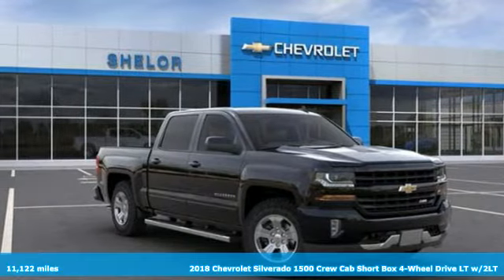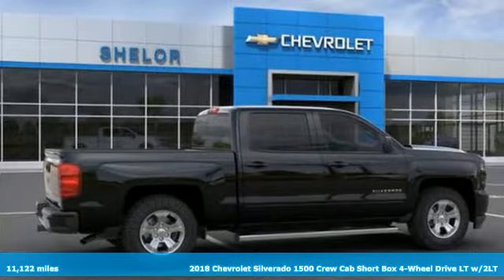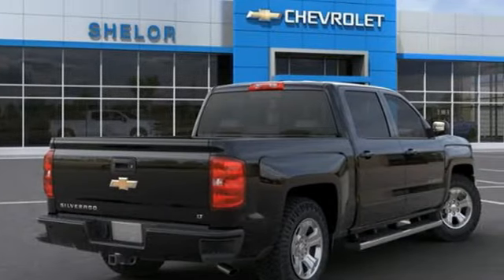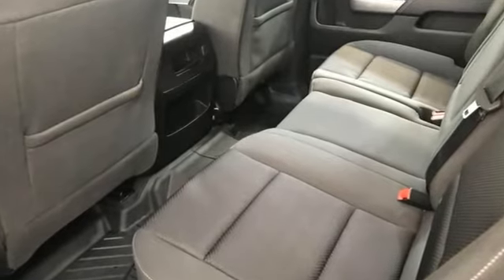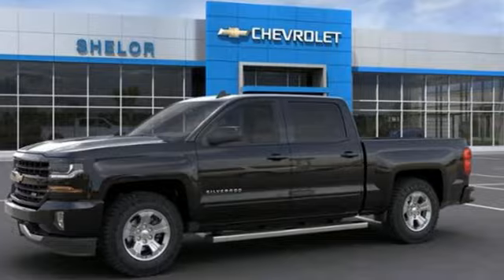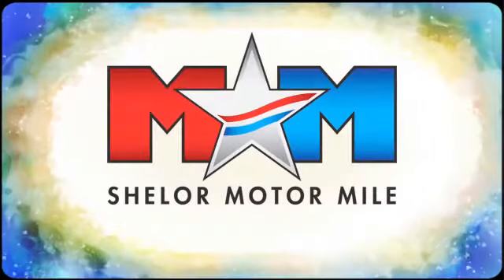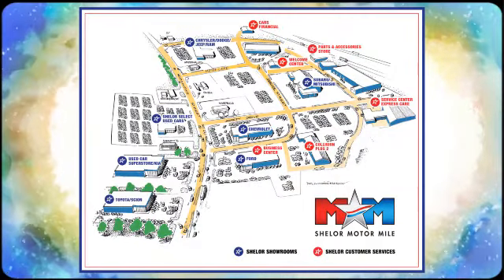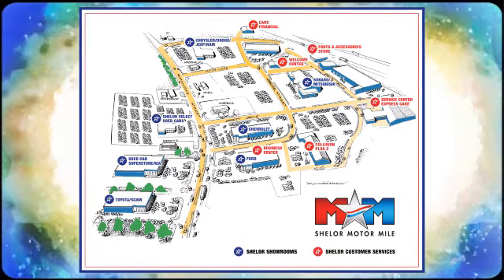Used 2018 Chevrolet Silverado 1500 Christiansburg VA Blacksburg, VA CV180960 - SOLD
Year: 2018
Make: Chevrolet
Model: Silverado 1500
Trim: Crew Cab Pickup
Engine: 5.3L 8 Cylinder Engine
Transmission: 6-Speed A/T
Color: Black
Interior: Jet Black
Mileage: 11122
Stock #: CV180960
VIN: 3GCUKREC9JG581188
Nice, ONLY 11,115 Miles! $2,800 below J.D. Power Retail! Bed Liner, Aluminum Wheels, SEATS, FRONT CLOTH BUCKET WITH (KA1) HEATED SEAT CUSHIONS AND SEAT BACKS, Hitch, 4x4, Onboard Communications System, WiFi Hotspot, CD Player CLICK ME!br /br /KEY FEATURES INCLUDEbr /4x4, Back-Up Camera, CD Player, Onboard Communications System, Trailer Hitch, Aluminum Wheels, WiFi Hotspot. Satellite Radio, Keyless Entry, Privacy Glass, Steering Wheel Controls, Electronic Stability Control. br /br /OPTION PACKAGESbr /ENGINE, 5.3L ECOTEC3 V8 WITH ACTIVE FUEL MANAGEMENT, DIRECT INJECTION AND VARIABLE VALVE TIMING includes aluminum block construction (355 hp [265 kW] @ 5600 rpm, 383 lb-ft of torque [518 Nm] @ 4100 rpm; more than 300 lb-ft of torque from 2000 to 5600 rpm), ALL STAR EDITION for Crew Cab and Double Cab, includes (AG1) driver 10-way power seat adjuster with (AZ3) bench seat only, (CJ2) dual-zone climate control, (BTV) Remote Vehicle Starter system, (C49) rear-window defogger and (KI4) 110-volt power outlet ((N37) manual tilt and telescopic steering column included with (L83) 5.3L EcoTec3 V8 engine. SEATS, FRONT CLOTH BUCKET WITH (KA1) HEATED SEAT CUSHIONS AND SEAT BACKS includes 10-way power driver and 6-way power front passenger seat adjusters, including driver/front passenger power recline and driver/front passenger power lumbar. Also includes adjustable head restraints, (D07) floor console, storage pockets and (K4C) Wireless charging. LT PLUS PACKAGE includes (UG1) Universal Home Remote, (UD7) Rear Park Assist, (JF4) power adjustable pedals, (A48) rear sliding power window, (C49) rear-window defogger, ASSIST STEPS, CHROMED TUBULAR, 6 RECTANGULAR (factory installed), LPO, BED LINER, LPO, ALL-WEATHER FLOOR LINER, AUDIO SYSTEM br /br /Tax DMV Fees & $597 processing fee are not included in vehicle prices shown and must be paid by the purchaser. Vehicle information and equipment is based off standard equipment as decoded from VIN and may vary from vehicle to vehicle.br / Chevrolet Ford Chrysler Dodge Jeep & Ram prices include current factory rebates and incentives some of which may require financing through the manufacturer and/or the customer must own/trade a certain make of vehicle. Residency restrictions apply see dealer for details and restrictions. All pricing and details are believed to be accurate but we do not warrant or guarantee such accuracy. The prices shown above may vary from region to region as will incentives and are subject to change.